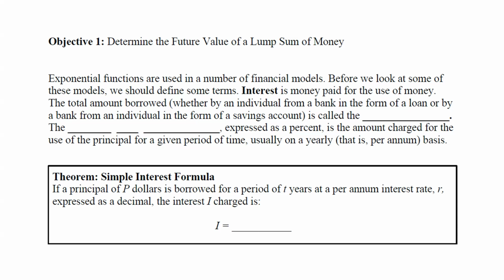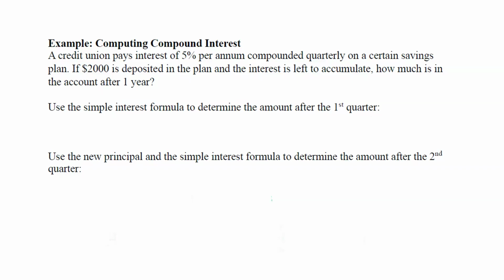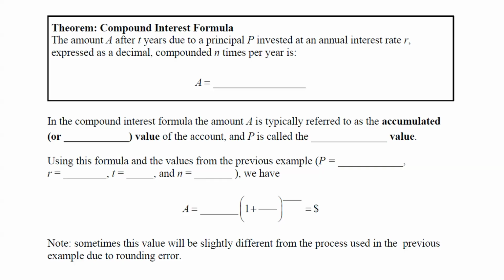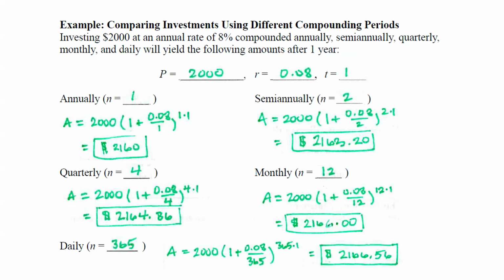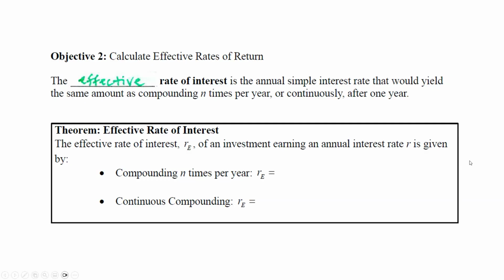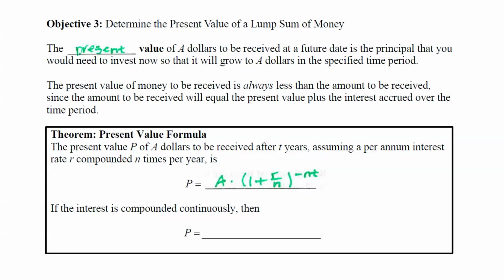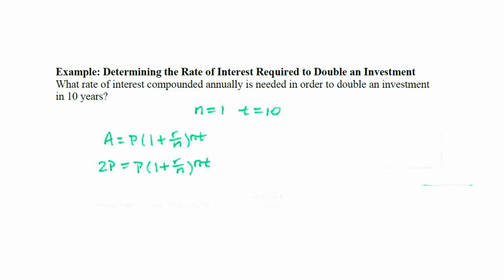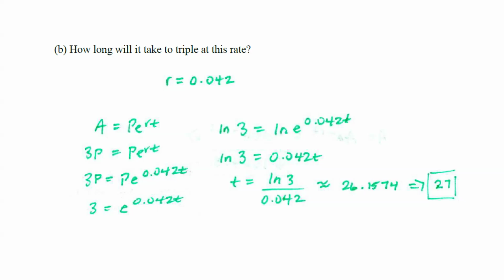[SECTION 4.7] FINANCIAL MODELS